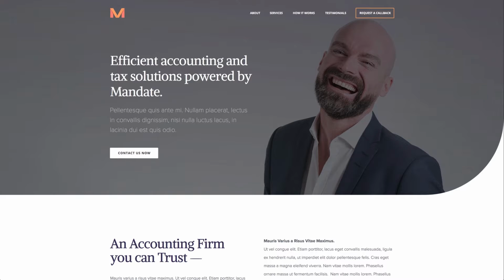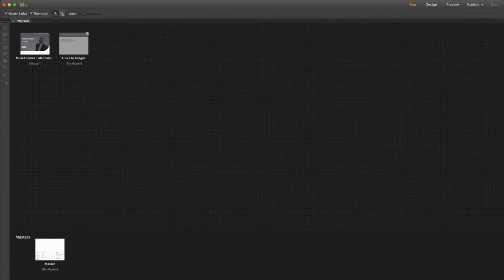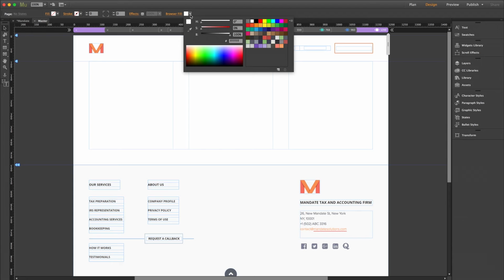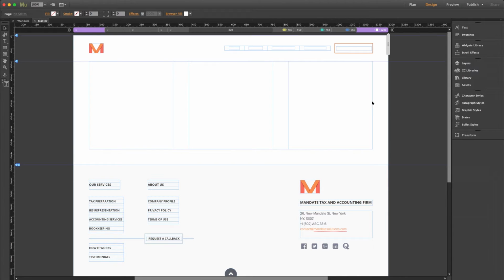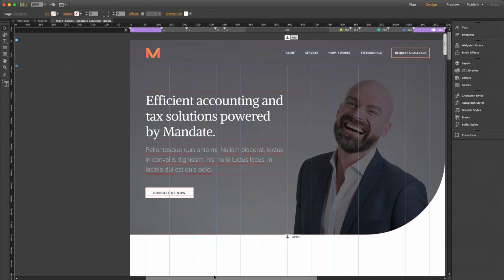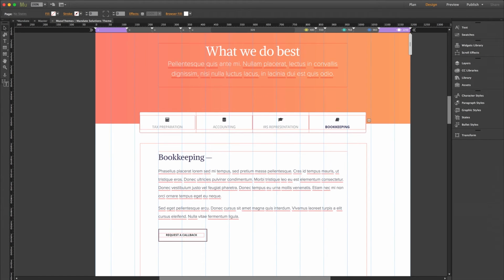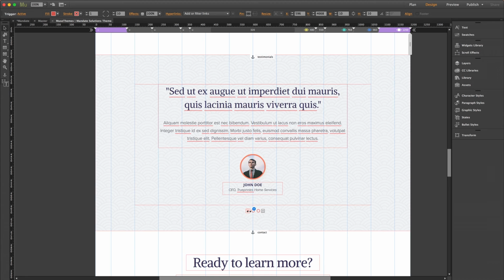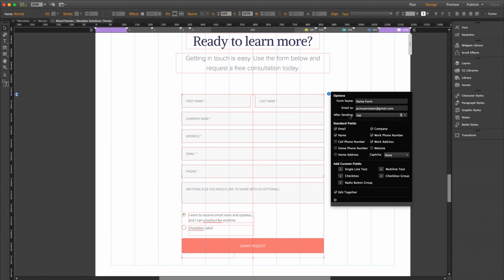Mandate Template | Tutorial by MuseThemes.com